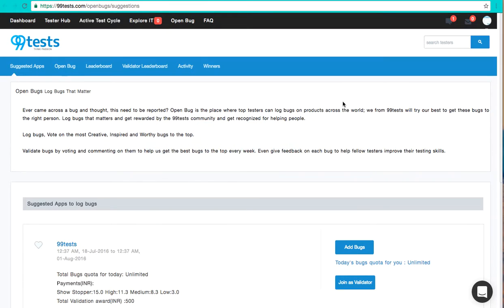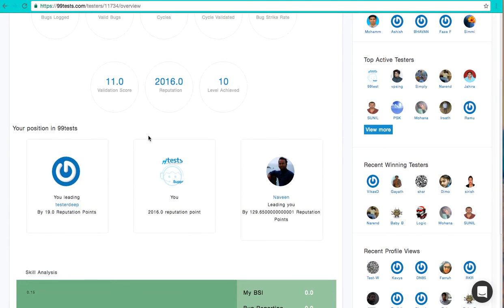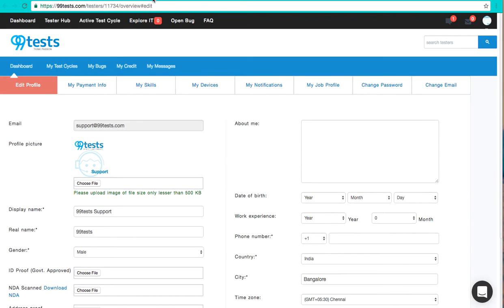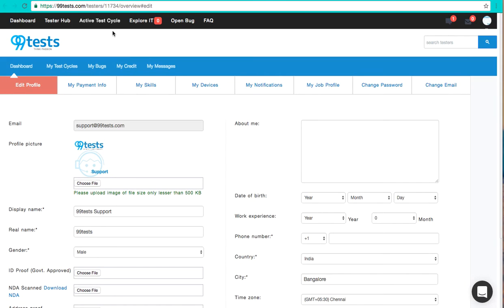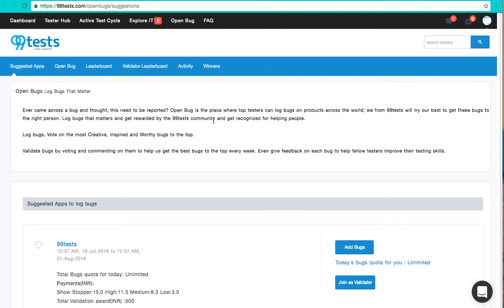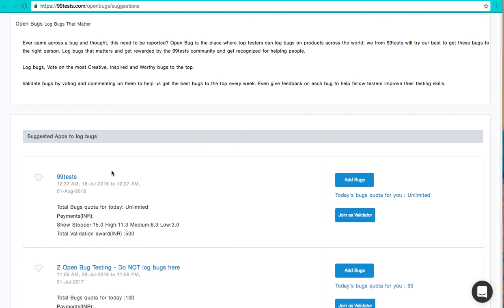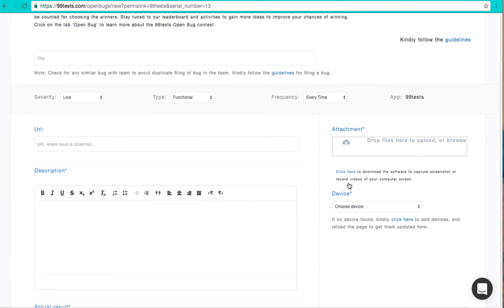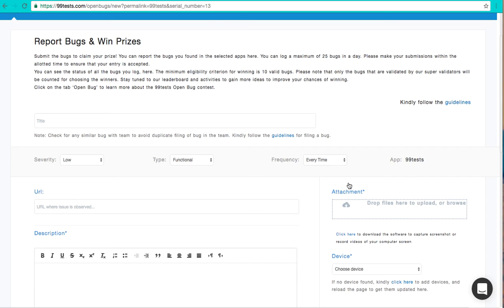How to become a crowd tester at 99tests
Find out how software testers can find paid software testing projects using 99tests.